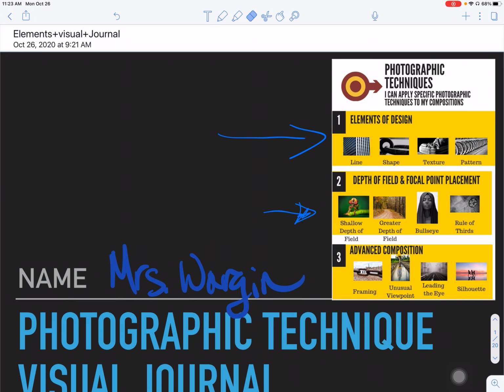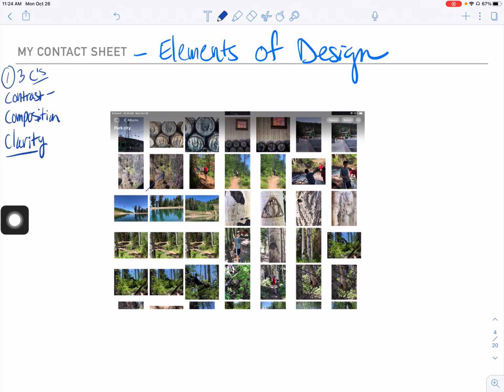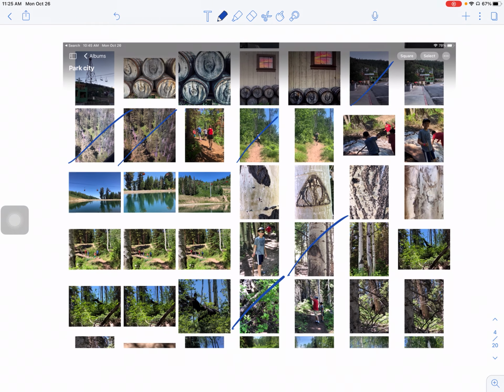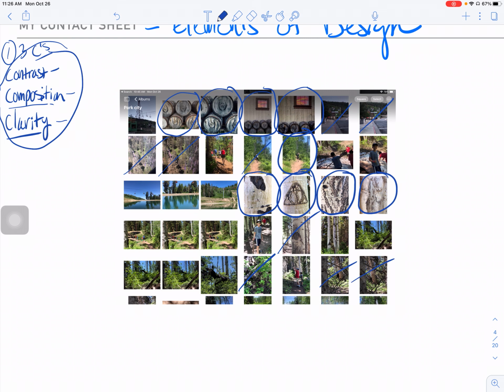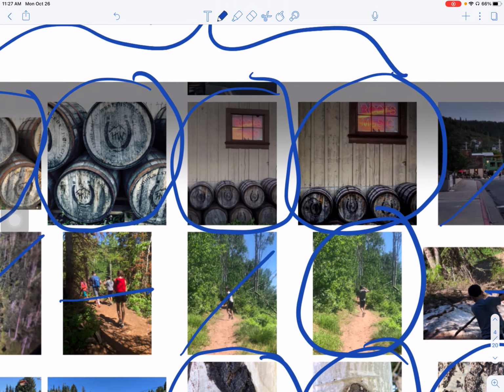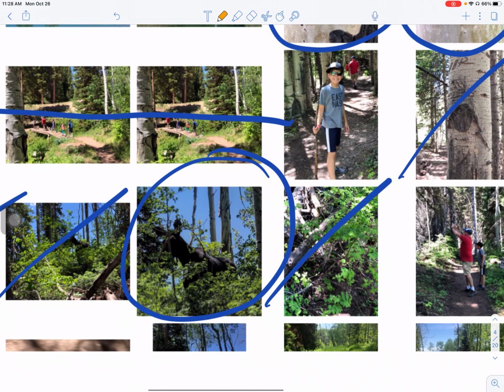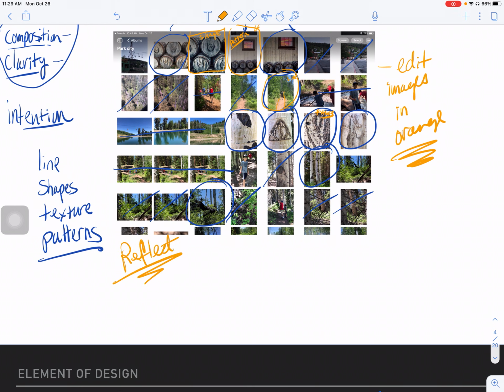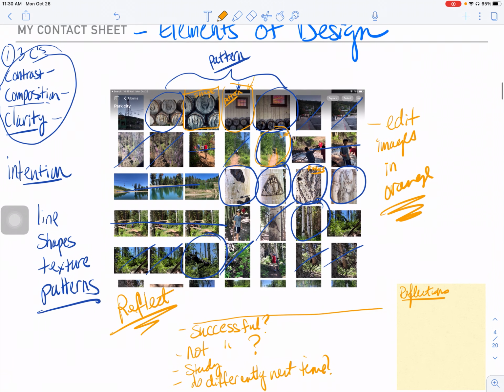How to select the best images after a photoshoot on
Select images that have strong contrast, composition, and clarity. Next, narrow it down by deciding which of those images meet the intention you were trying to create with your images. These are the images we work on! Time to edit!